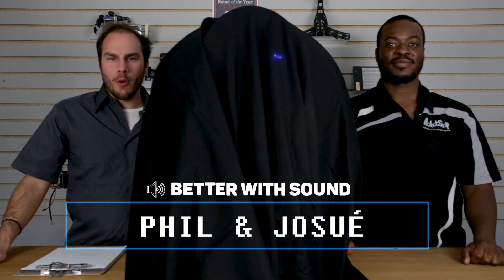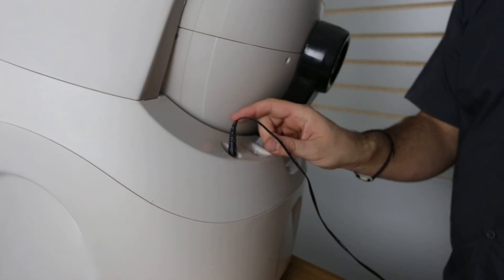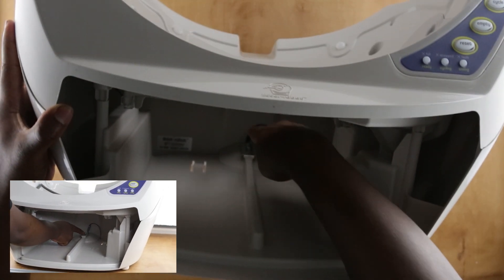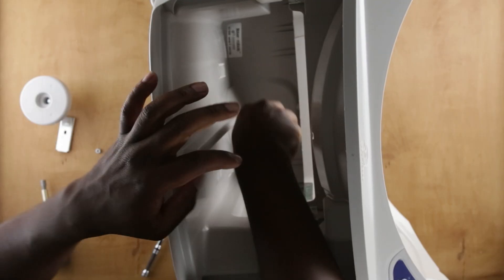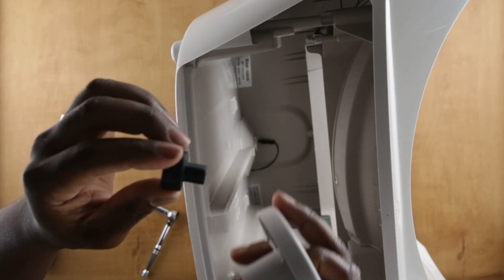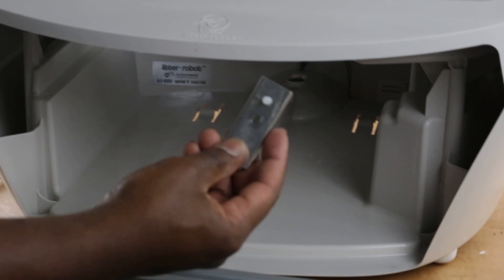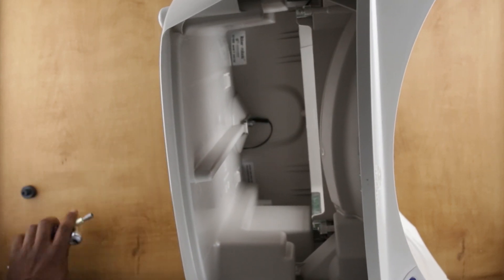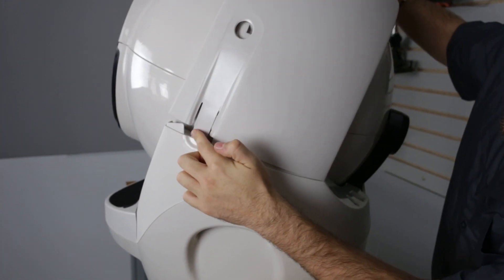How To Repair The Cat Sensor In The Litter-Robot 3 Open Air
In this video, our Domestic Robots Specialists Phil and Josué teach you how you can easily replace the cat sensor in your robotic litter Litter-Robot 3 Open Air.

If your foot is white (and the bolt is 1 7/8'' cm) : you need to screw for the bolt to be about ~1/4" (6.35mm) from the bolt.
If your foot is black (and the bolt is 1 5/8'' cm) : you need to screw for the bolt to just be a mm from the bolt.

It's essential that you respect these directions to not crush the cat sensor.